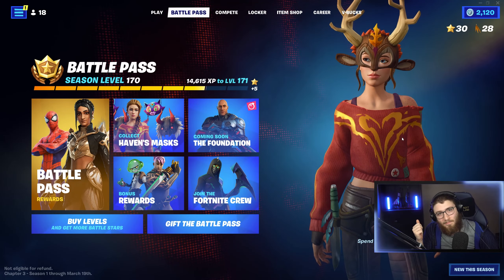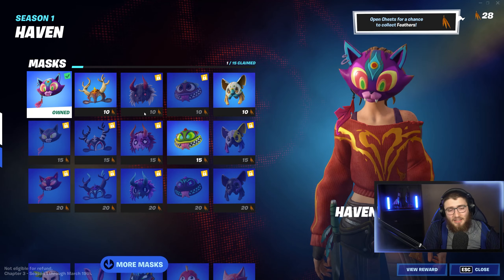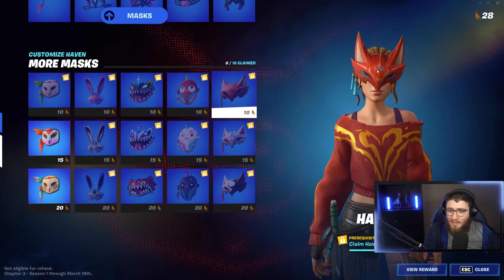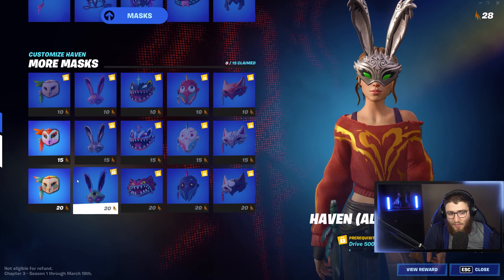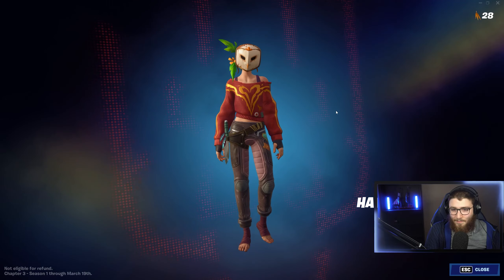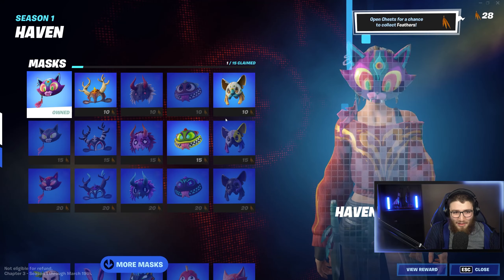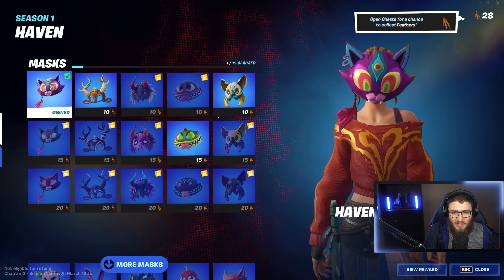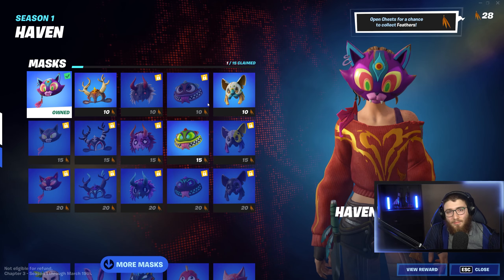My problem with haven's masks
So fortnite just released haven's masks and this happened..